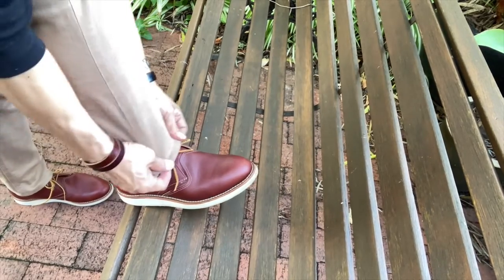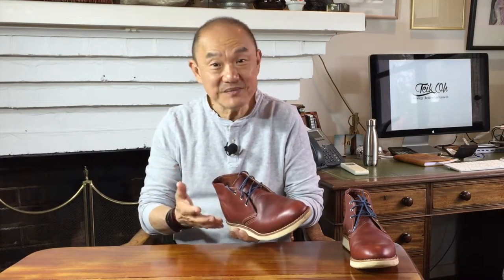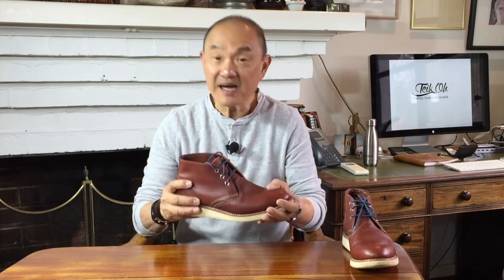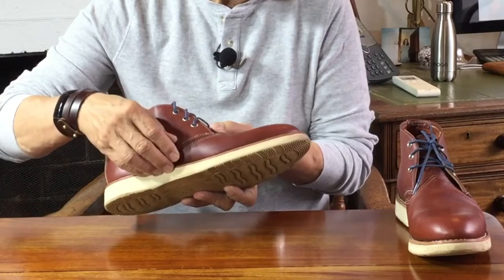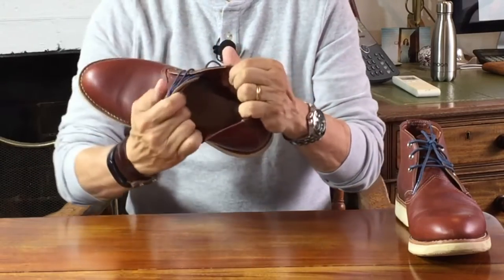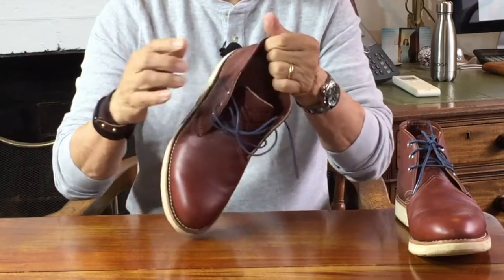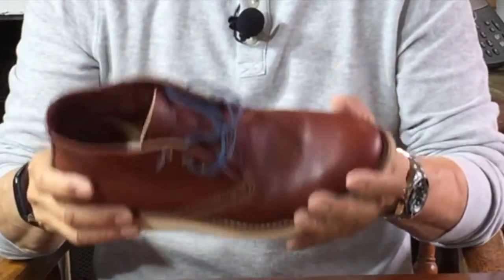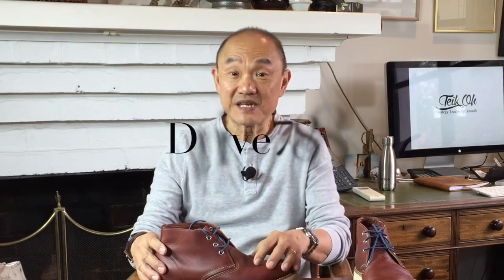Review of the Red Wing 3139 Work Chukka in Copper Worksmith Oil-Tanned Leather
Here’s my view of the Red Wing Work Chukka model 3139 in S B Foot’s Copper Worksmith leather. It’s a dressy, casual, style of workboot built as a short chukka.

Chapters
00:00 Introduction
00:30 Style and Aesthetic
03:16 What to wear it with
05:31 Red Wing Shoes
06:58 Construction
12:26 Leathercare
13:36 Sizing and Fit
16:31 Cost and value
17:43 Conclusion